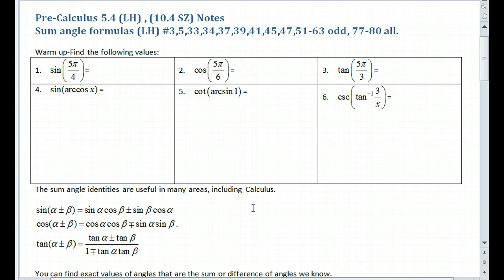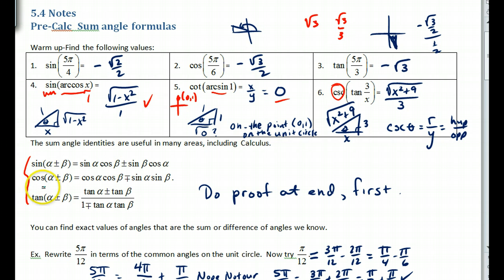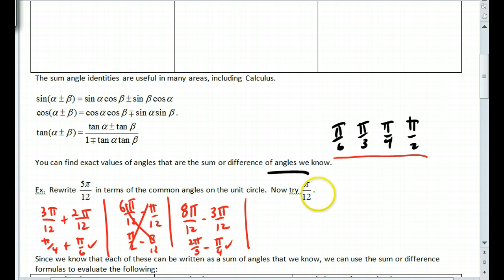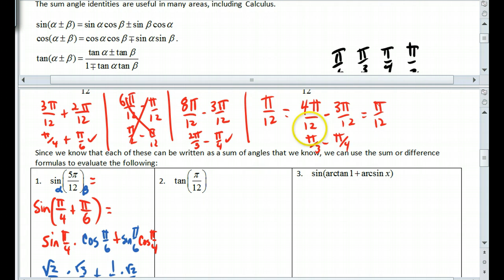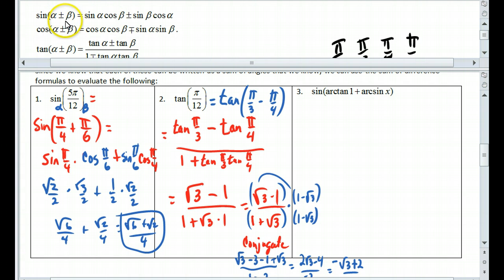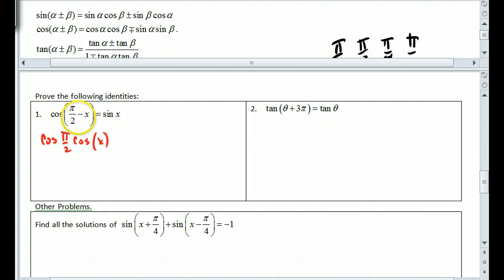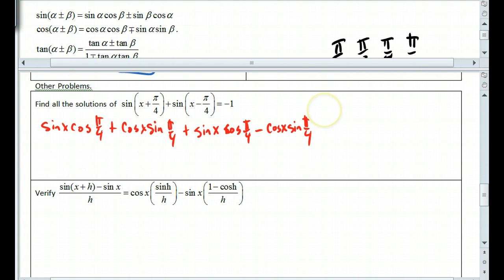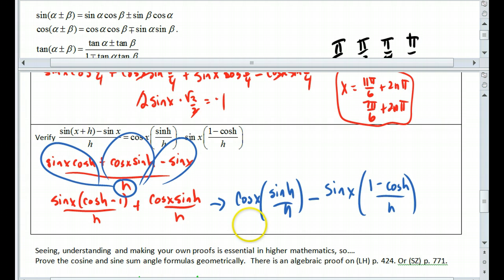PreCalc Section 5.4 Trig Sum Angle Formula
In this video, you will see how to use the sum angle identites for Trig.